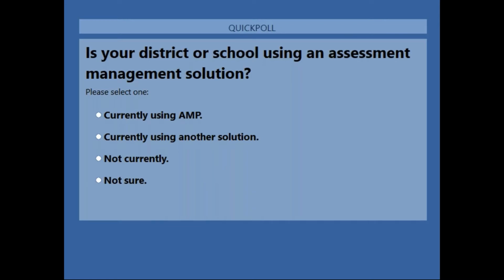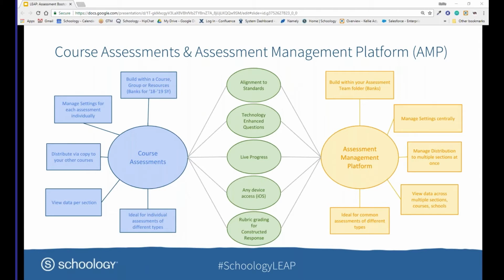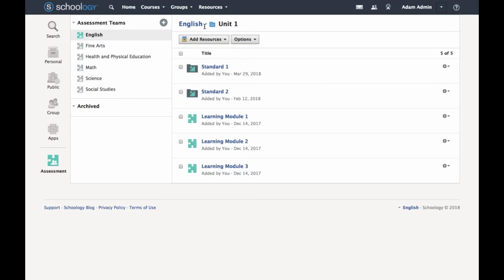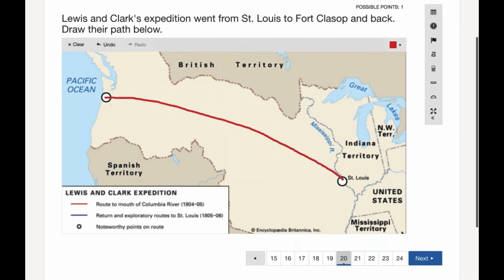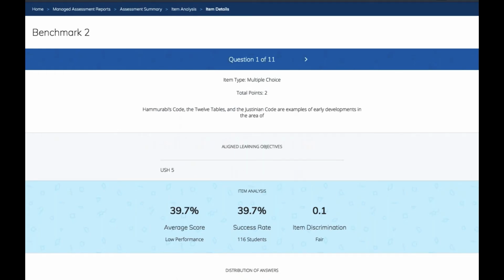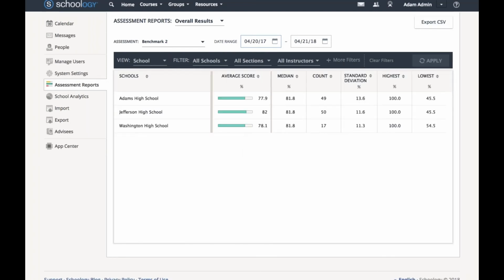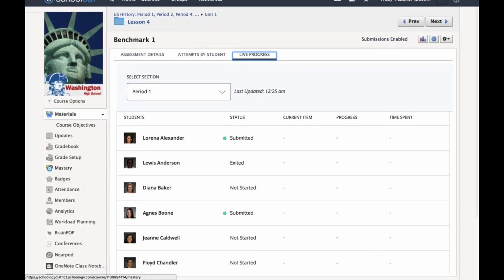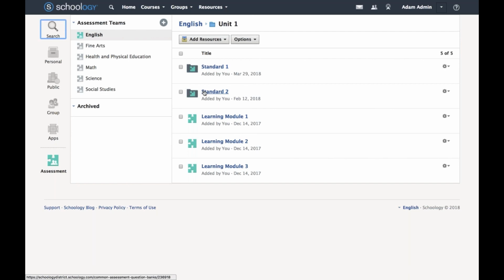See Schoology AMP! A Step-by-Step Walkthrough of How It Works | Assessment Bootcamp 2018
Day 5 of Assessment Bootcamp 2018

After considering the process for building common assessments, managing them, and using the data, join us to see how Schoology's Assessment Management Platform (AMP) streamlines all aspects of the assessment cycle.

Hosts: Kellie Ady, Director of Instructional Strategy at Schoology, and Zach Davidson, Solutions Director at Schoology